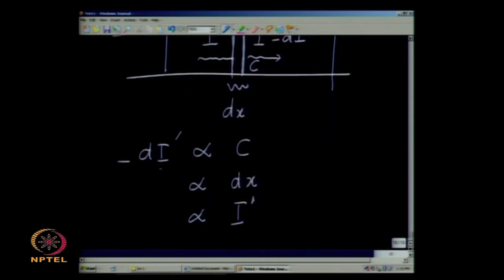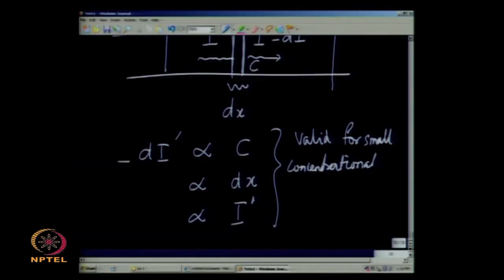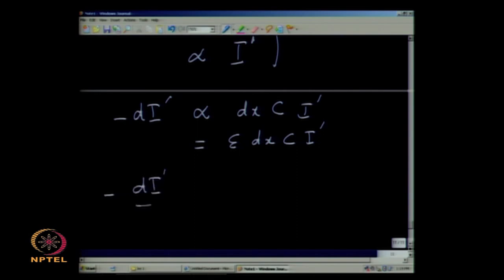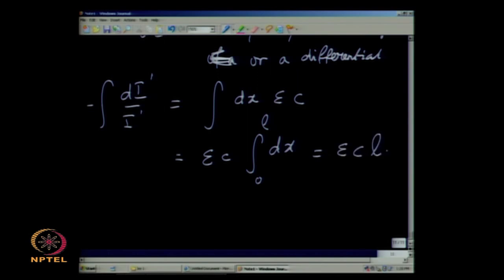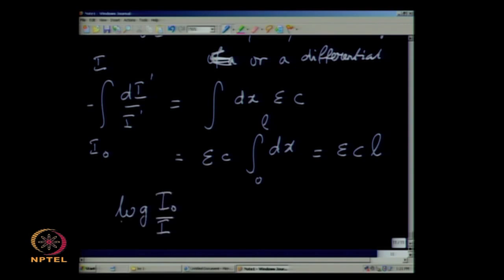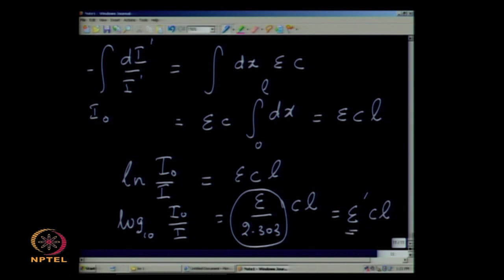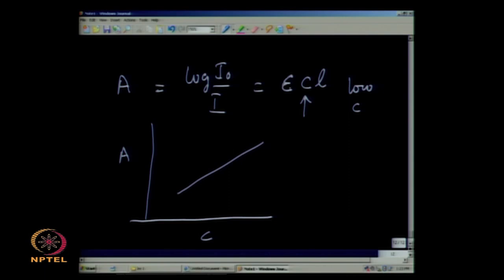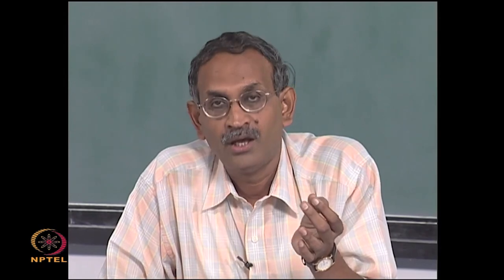Molecular Spectroscopy Beer-Lambert Law Part 2